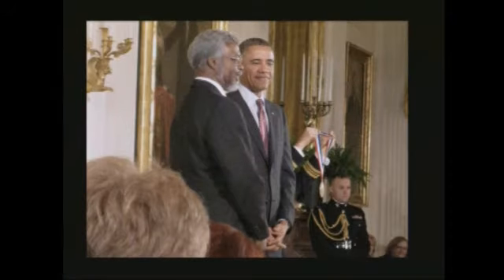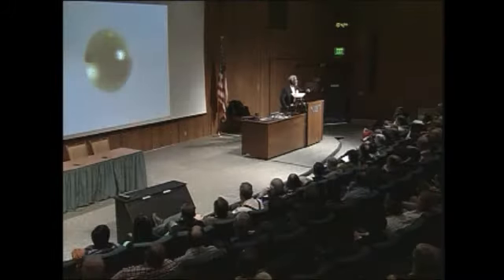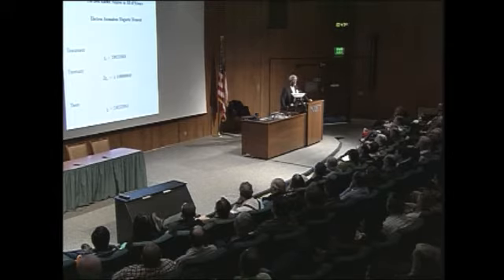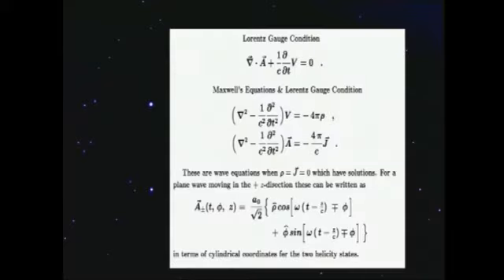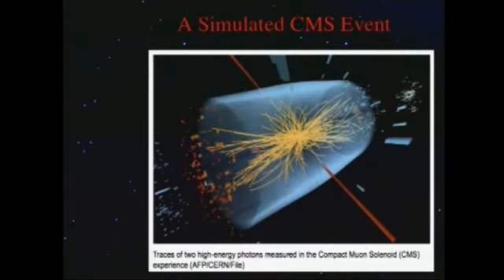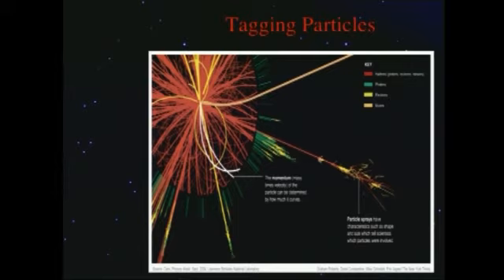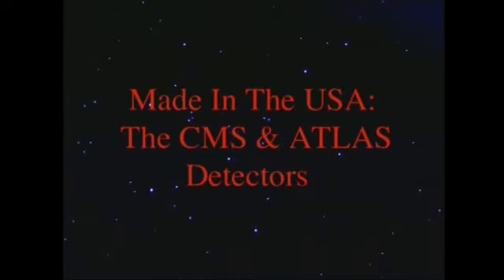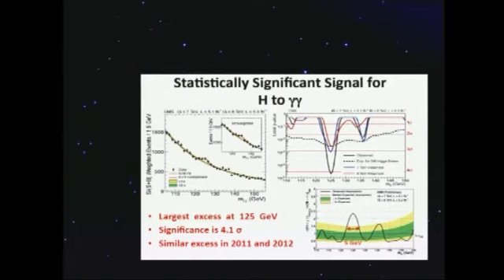The Higgs boson: What it is and why it matters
The observation by CERN, the European Organization for Nuclear Research, of the Higgs boson was hailed as one of the most significant scientific events of recent times. What is the Higgs, why is it so important, and what does the observation of this particle mean for our understanding of the universe? These questions and more are addressed in this colloquium. Professor Gates, a recipient of the National Medal of Science from the President and member of the President's Council of Advisors on Science and Technology, is widely known for his ability to explain complex scientific ideas to the public